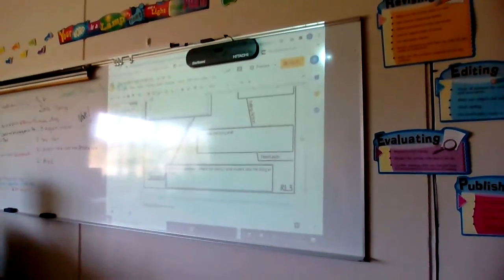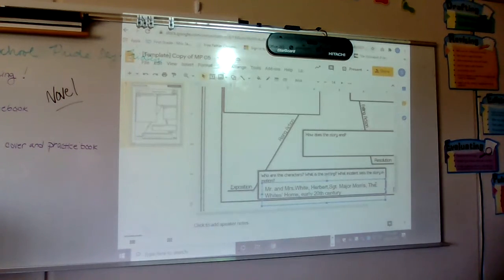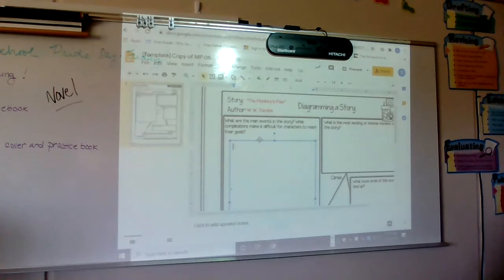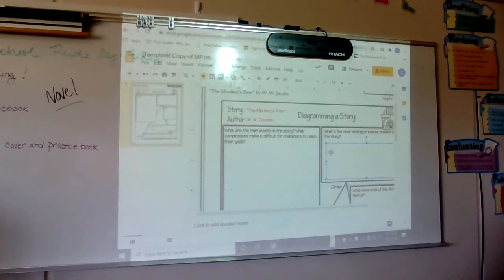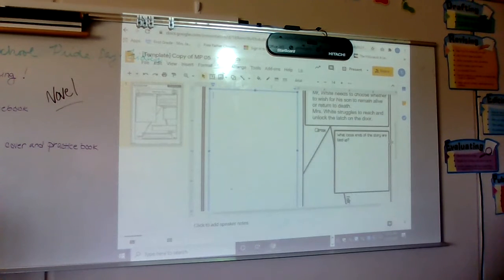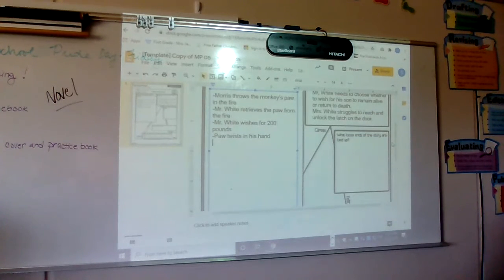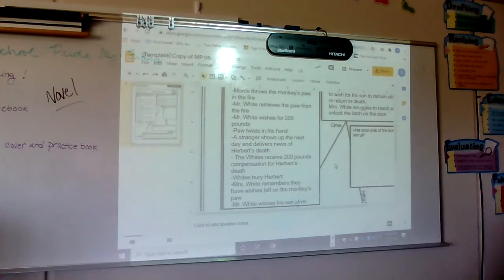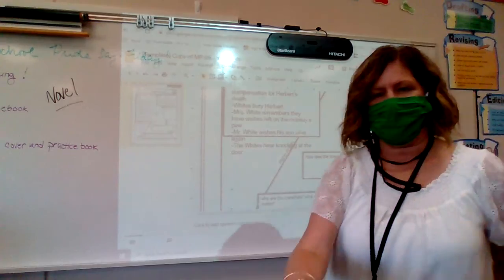9/23 8th Grade Reading